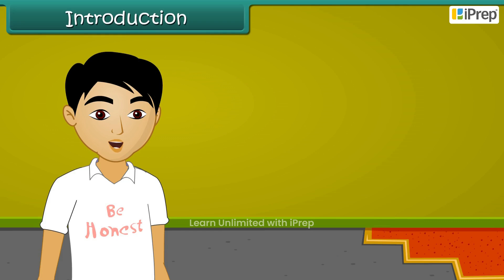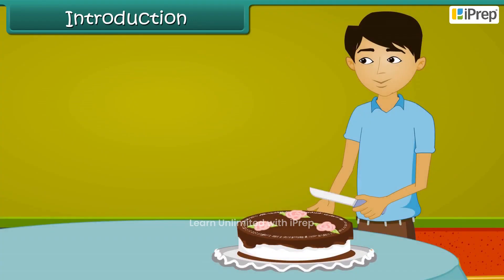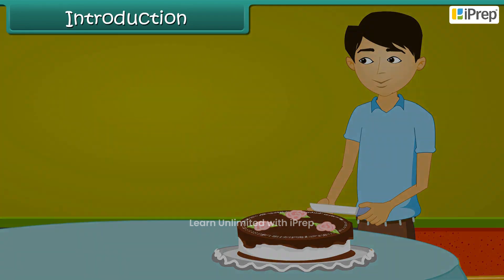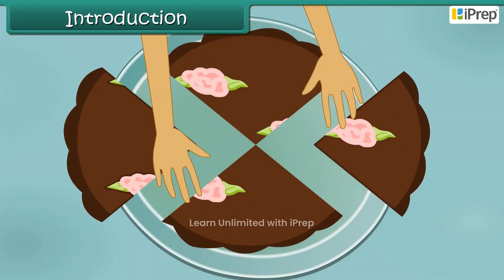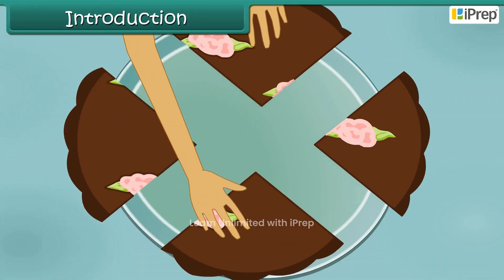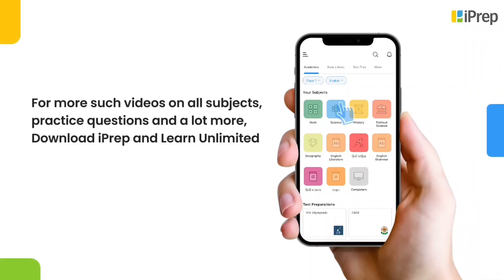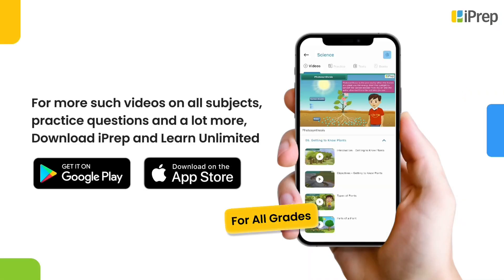Introduction - Fractions | Math | Class 6 | Iprep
In this video, we have explained Introduction - Fractions, an important concept in the chapter, Fractions from Math for Class 6.

iPrep offers rich and comprehensive learning content for Nursery to 12th including:

✅ Chapter-Wise Assessments
✅ Co-curricular Courses
✅ Career Orientation